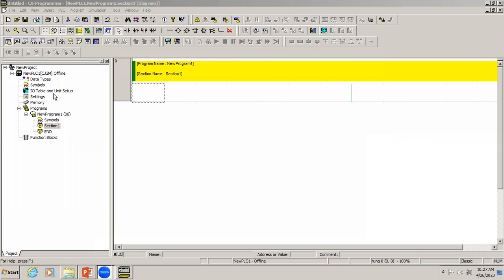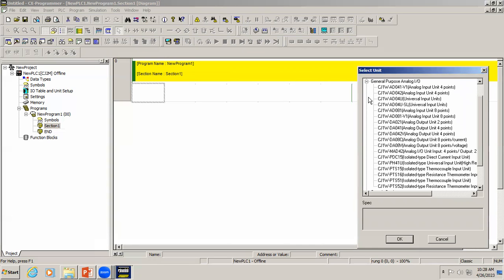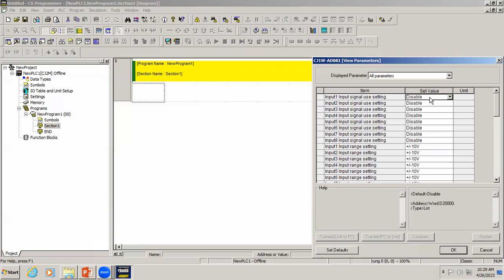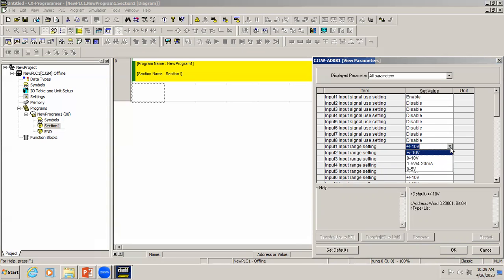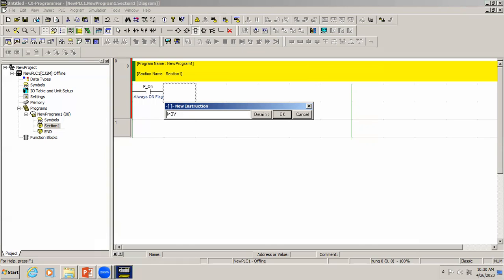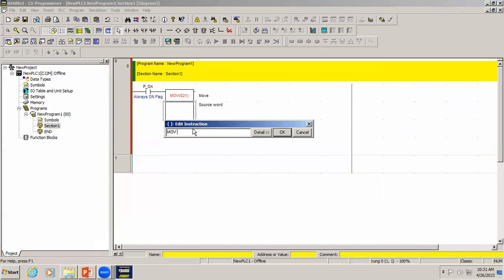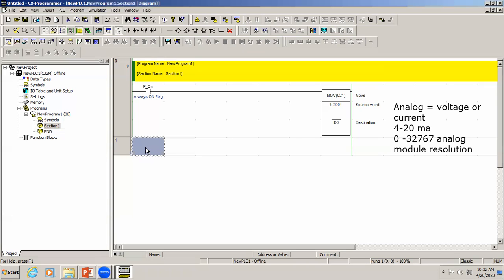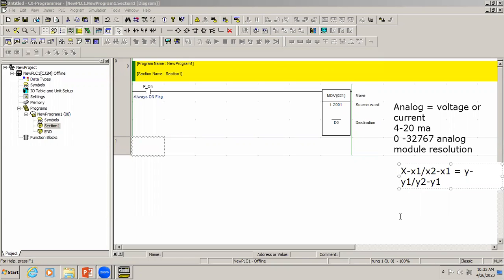Omron PLC : Analog Input Scaling